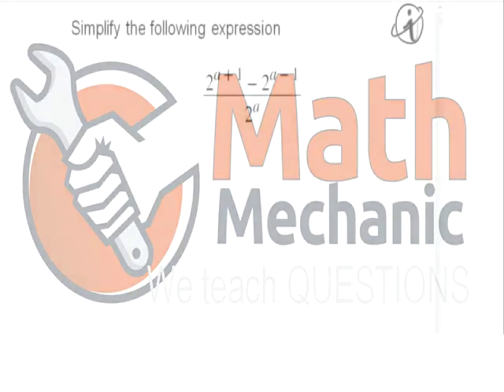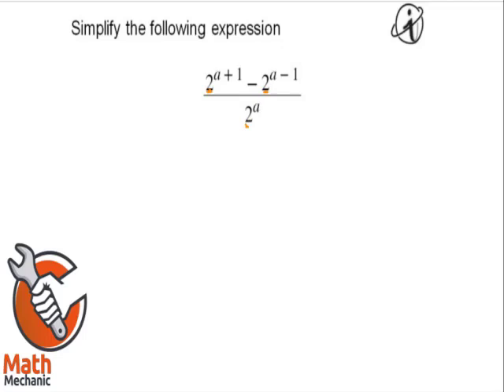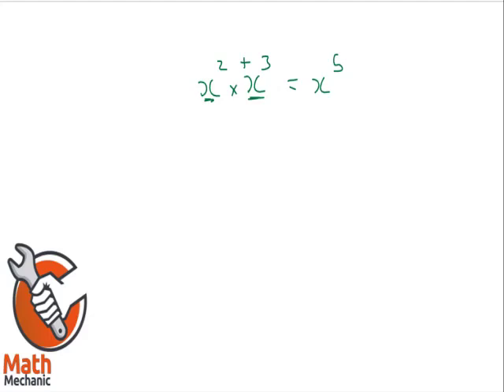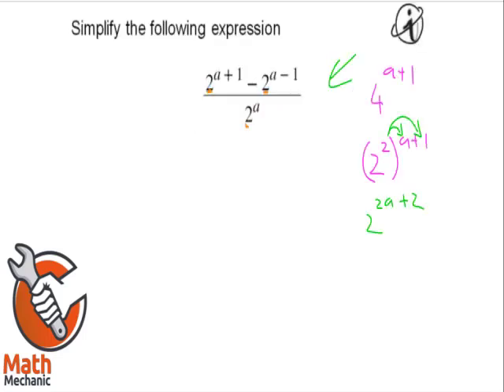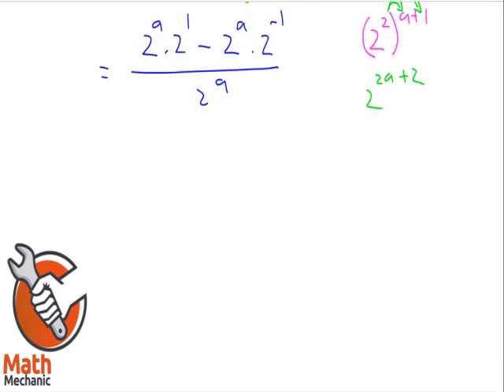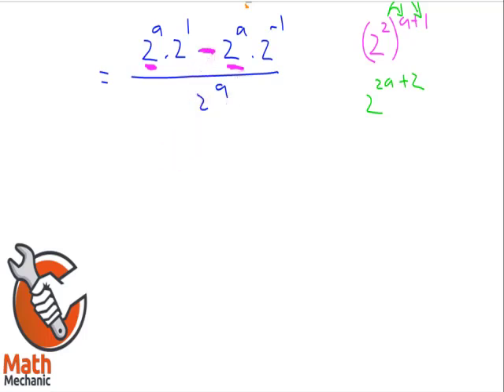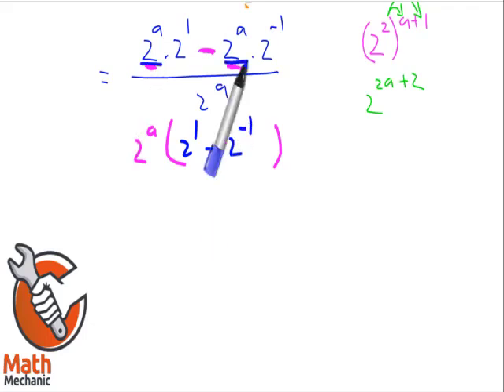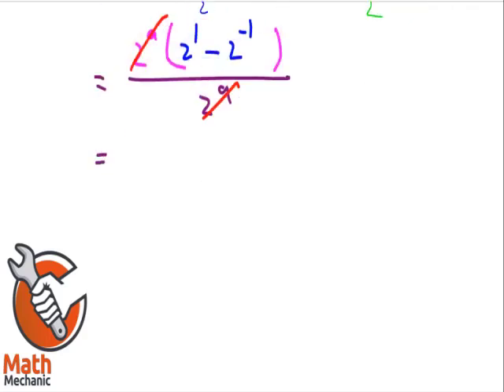Grade 11 Maths - Exponents